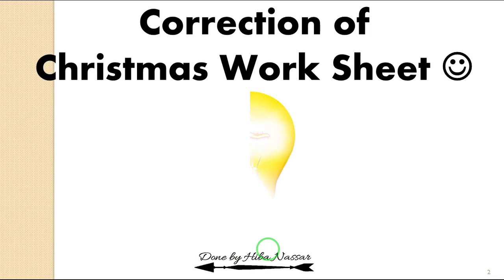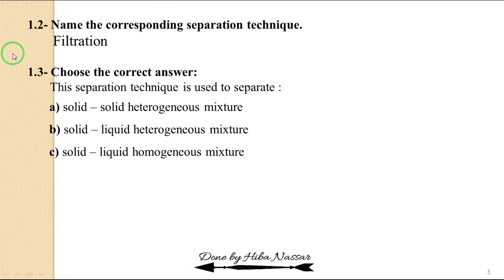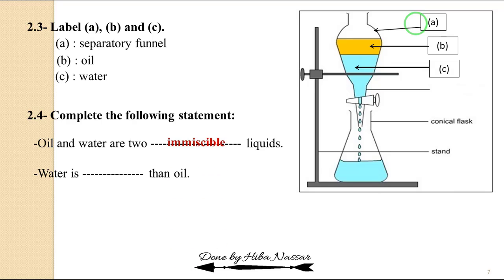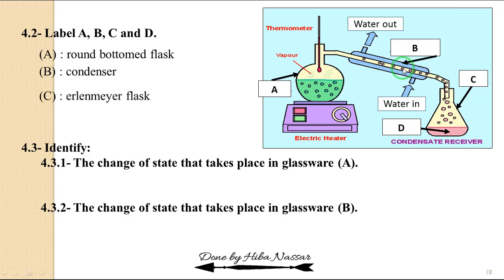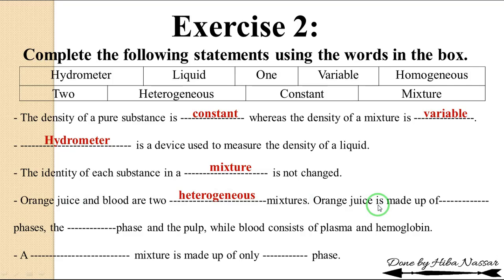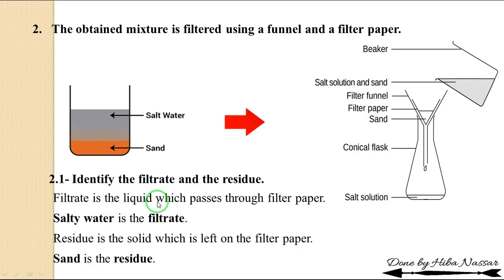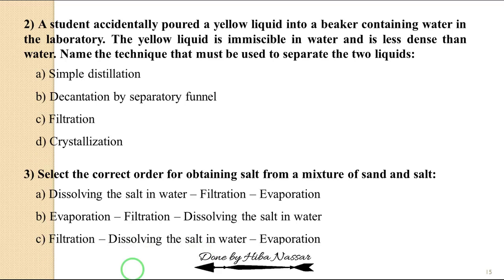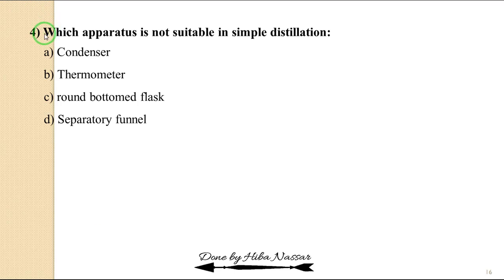Solving extra exercises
exercises related to separation techniques and classification of matter